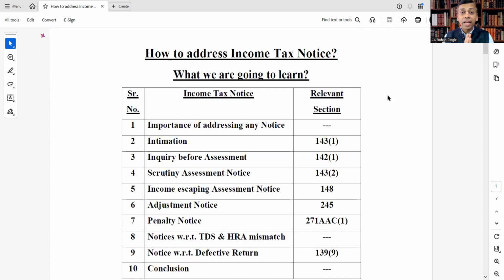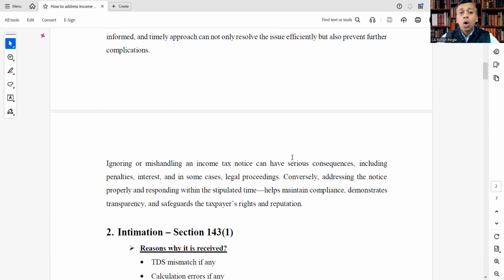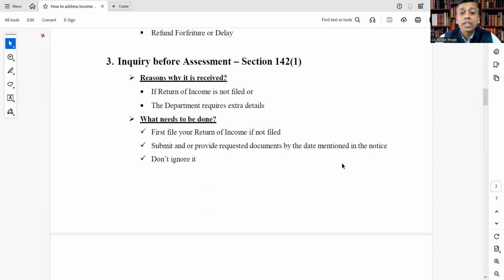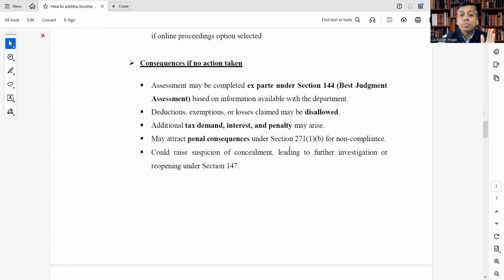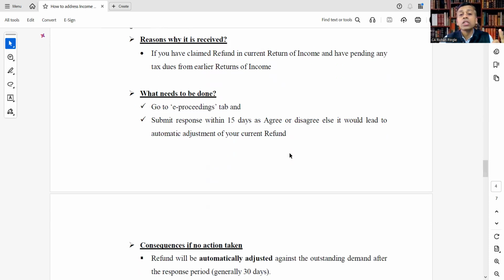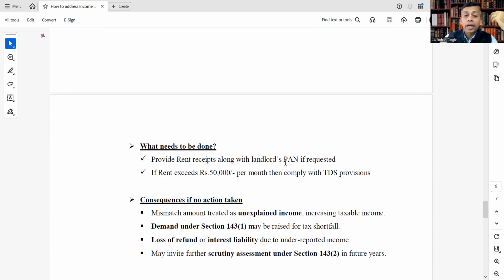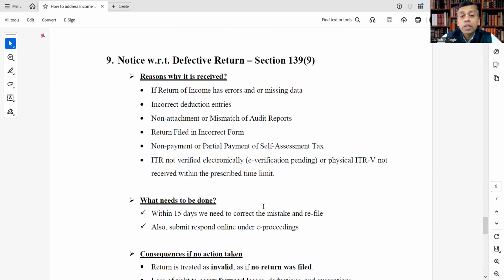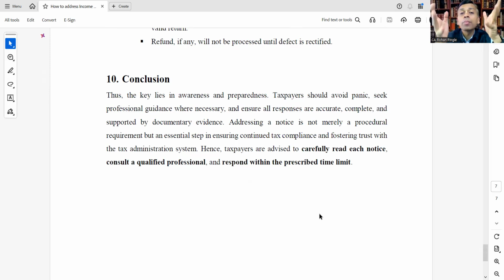Special Video on "How to address Income Tax Notices?"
Are you confused about Income Tax Notices and how to handle them? In this video, we discuss the various types of notices issued by the Income Tax Department — from simple intimations to scrutiny assessments — and explain how you can respond effectively.

👉 In this video, you’ll learn about:
Importance of addressing any Notice
Intimation under Section 143(1)
Inquiry before Assessment
Scrutiny Assessment Notice (Section 143(2))
Income Escaping Assessment Notice (Section 148)
Adjustment Notice under Section 143(1)(a)
Penalty Notice
TDS & HRA mismatch notices
Defective Return Notice (Section 139(9))
Conclusion and practical tips to handle them professionally

Income Tax Practitioners
Article Assistants
CA/CMA Students
Business Owners & Professionals dealing with Tax Compliance